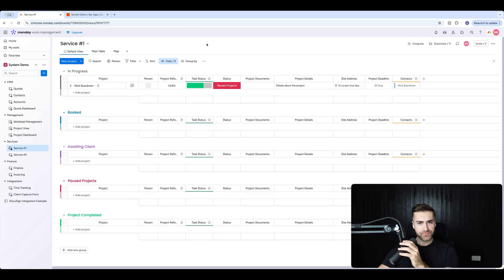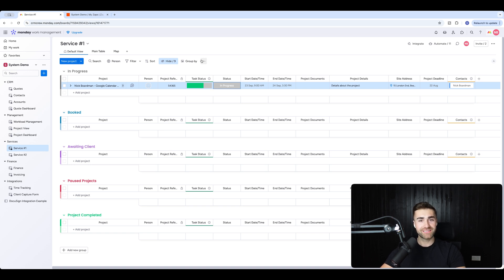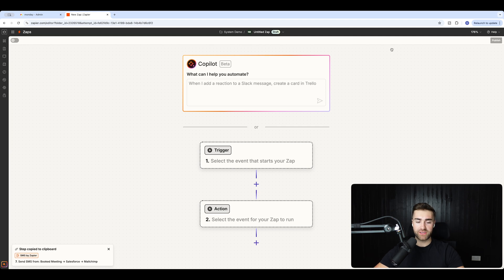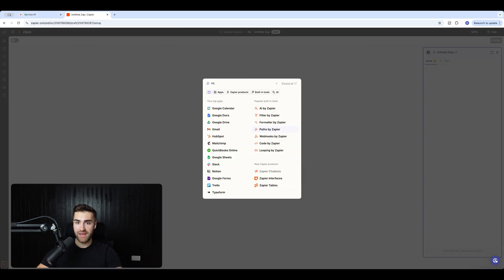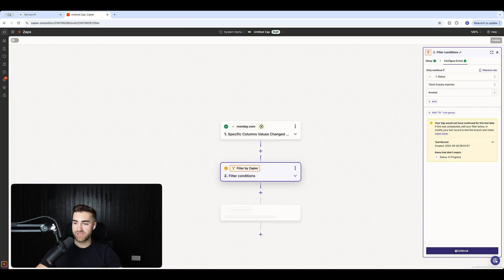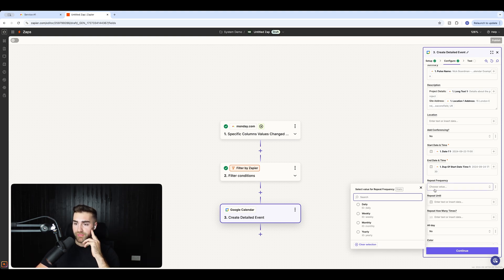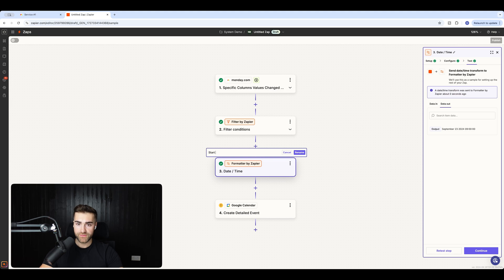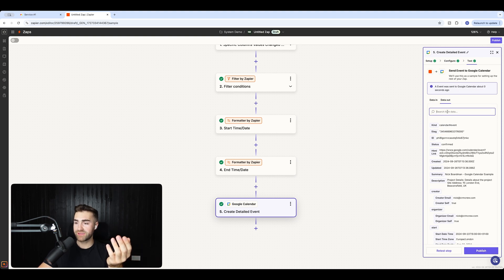How To Integrate Google Calendar With monday.com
In this video I explain how to connect your Google Calendar to monday.com so that you can automatically create events from your monday.com system in your Google Calendar.